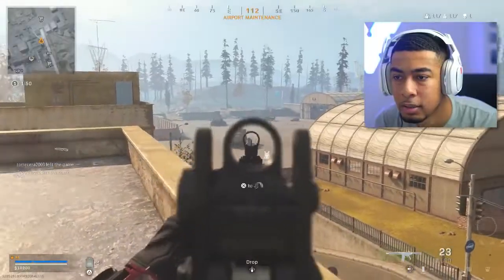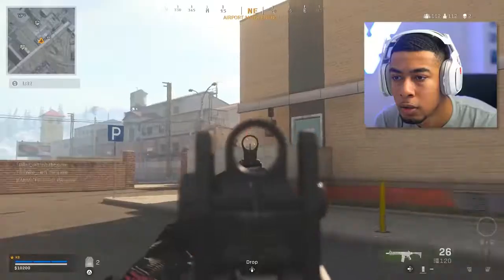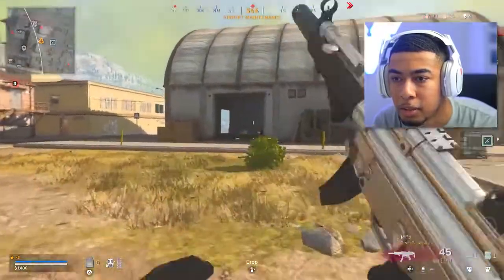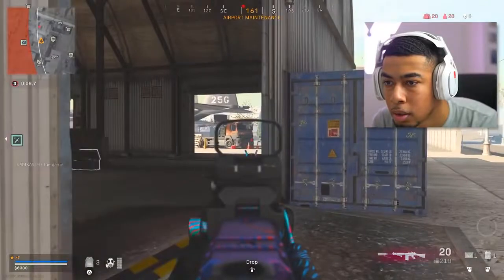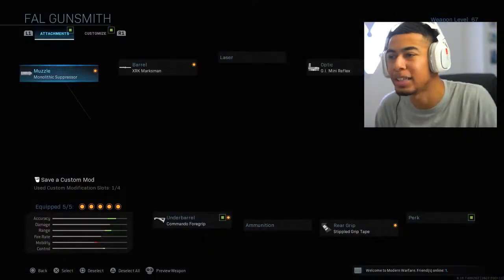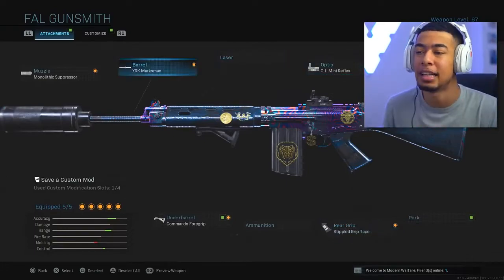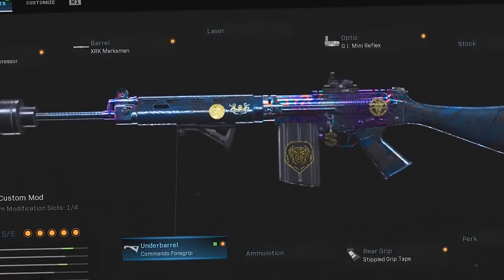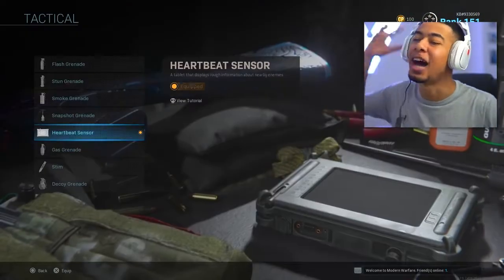the BEST FAL Class Setup in WARZONE! Modern Warfare Battle Royale